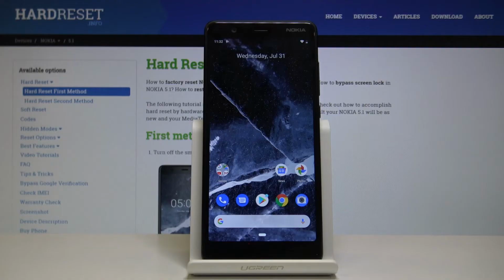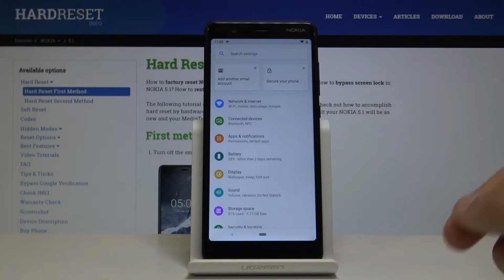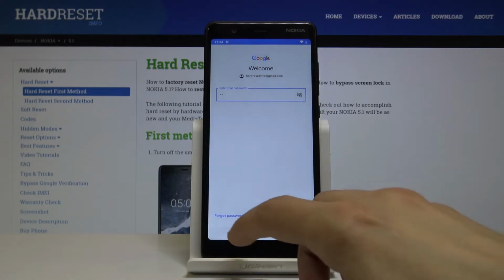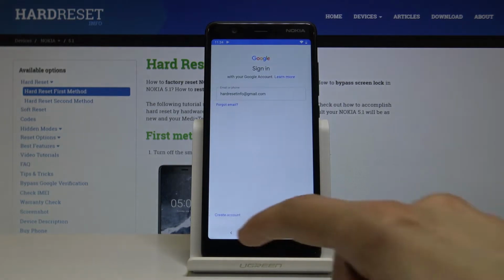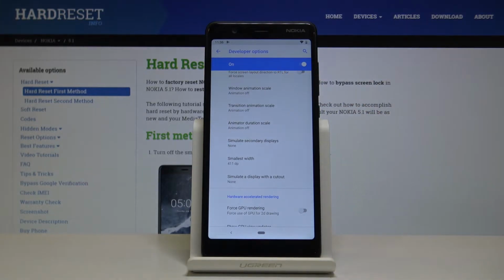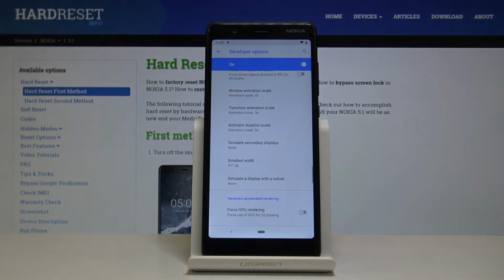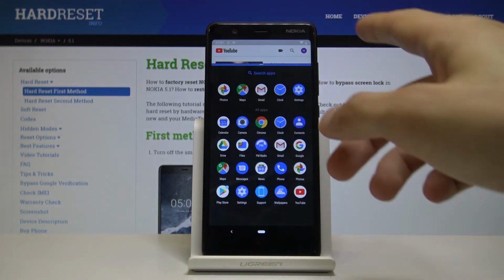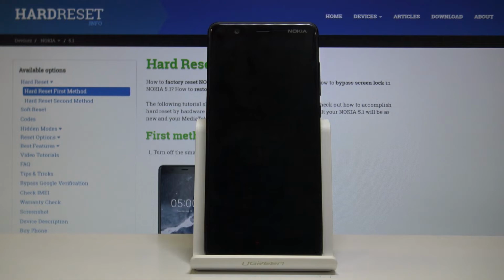Best Tricks in Nokia 5.1 - Coolest Features / Top NOKIA Tips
Learn the most useful tricks that your device hides. Amazing tools, extra features, super functions which are amazingly helpful on a daily basis are already in your Nokia 5.1. Find out the hidden depths that are not immediately obvious. Get the most out of your super smart device!

How to enable best tricks in Nokia 5.1? What are the coolest features in Nokia 5.1? How to locate top tricks in Nokia 5.1? How to locate best features in Nokia 5.1? How to use super options in Nokia 5.1? How to enable best features in Nokia 5.1?